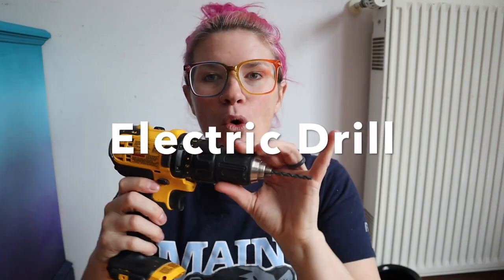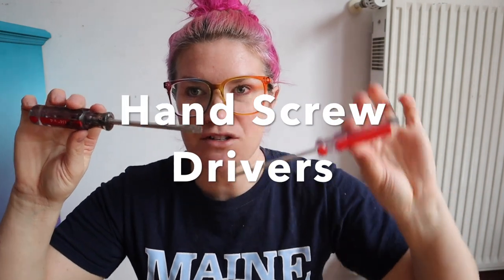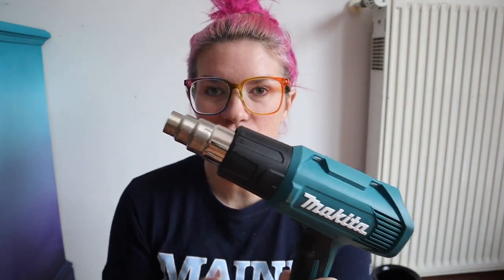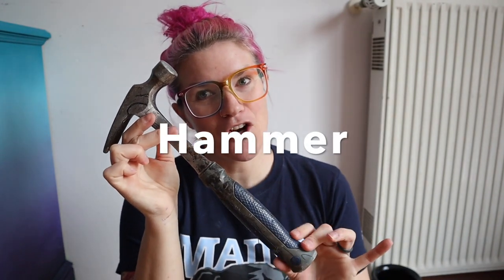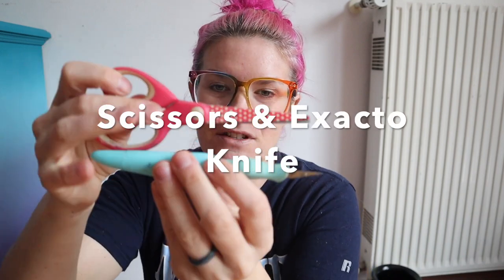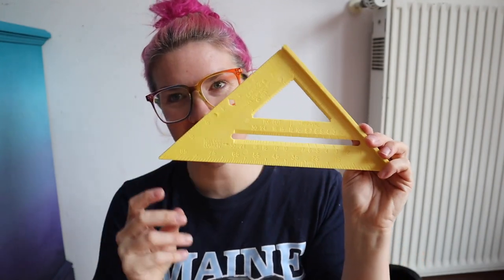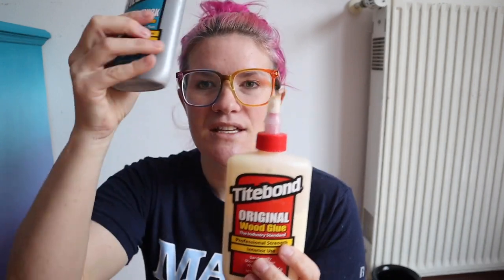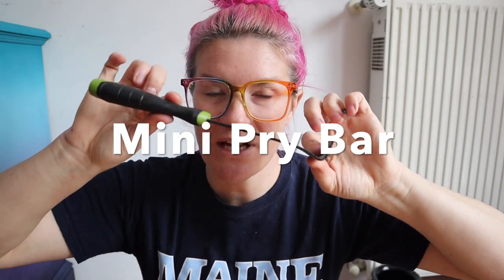Ten Minute Tuesday's W/ CrysDawna | Top Tools Used For Furniture Flippers -Episode 23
This ten-minute Tuesday we talk about additional tools you may need for your furniture flipping business.

Dewalt Sander

Dewalt Drill

Wagner Heat gun

Makita Heat Gun

Screw Driver Set

Measuring Tools-
Tape measurer
Flexible Tape

Cutting Tools-
Exacto Knife

Metal Paint Scraper

Needle Nose Pliers

Measuring Square (Speed Square)

Small Pry Bar